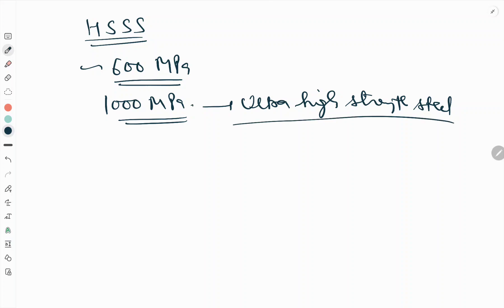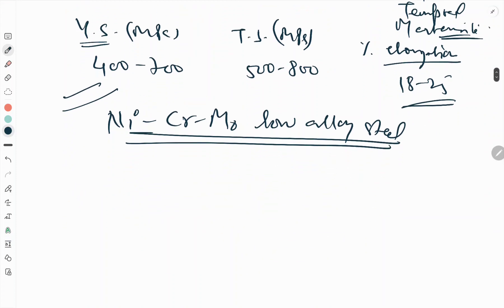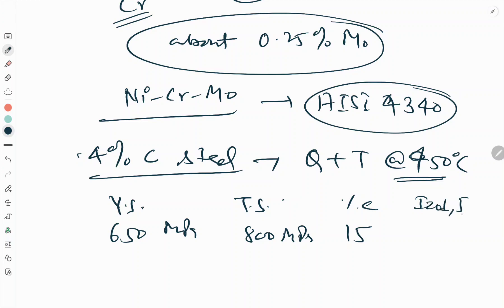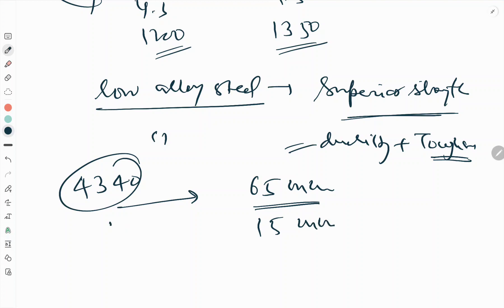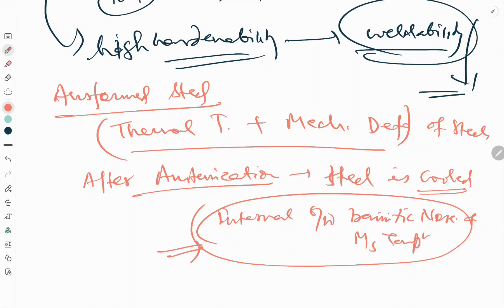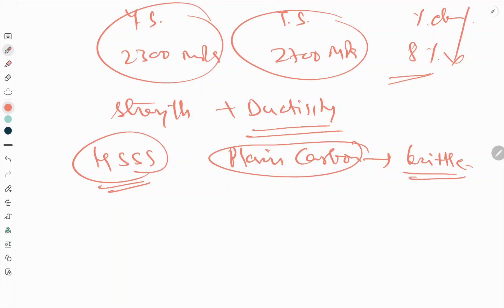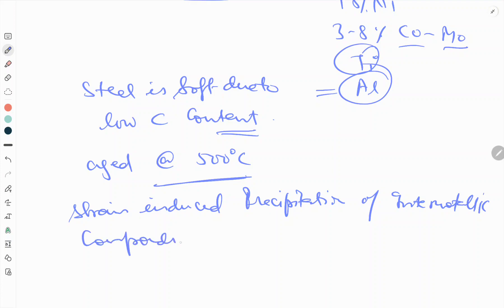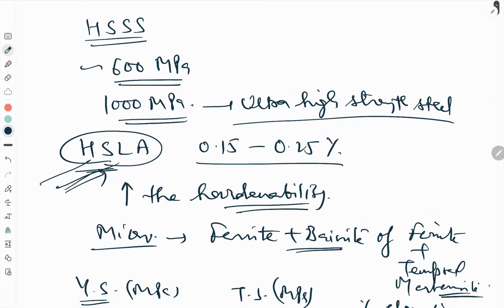High Strength Low Alloy Steels